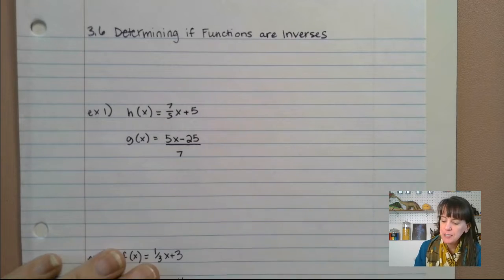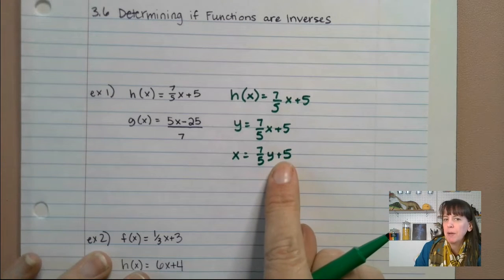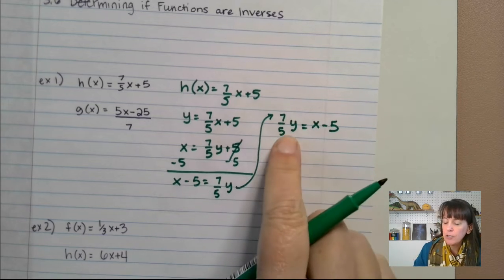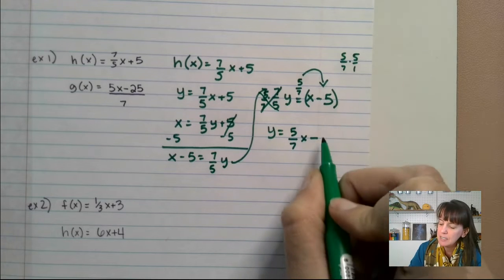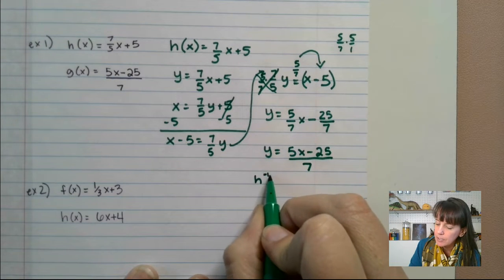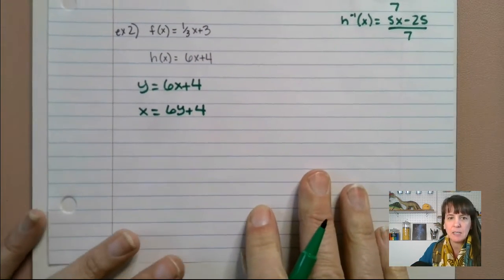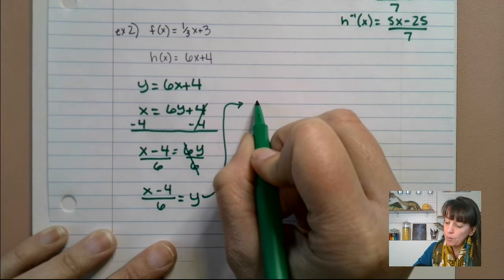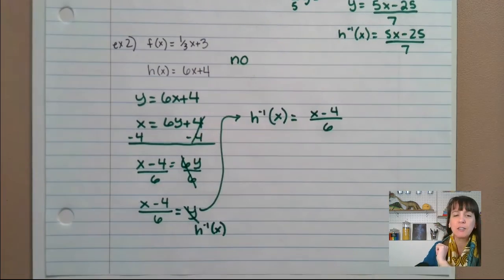Determining if Functions are Inverses